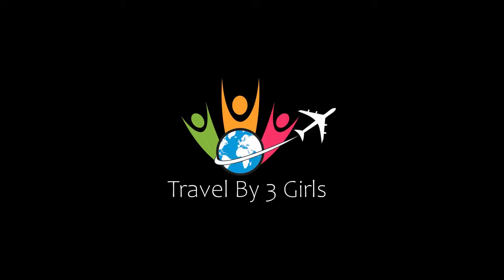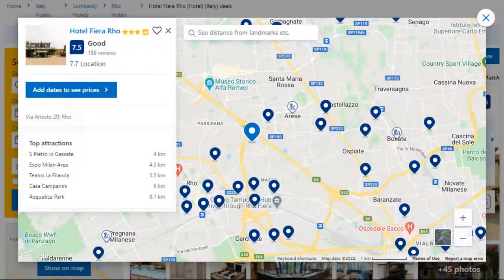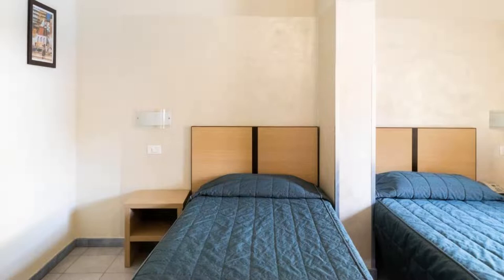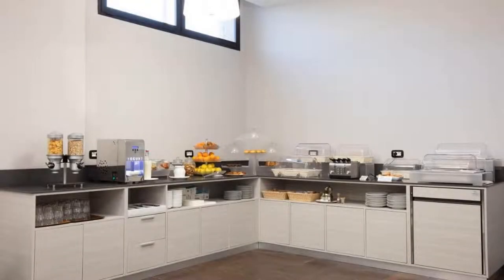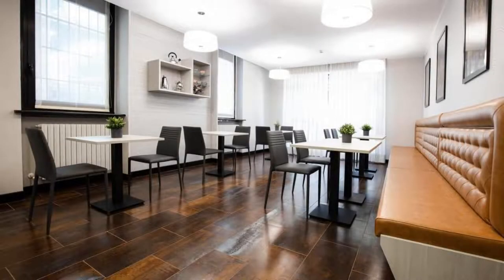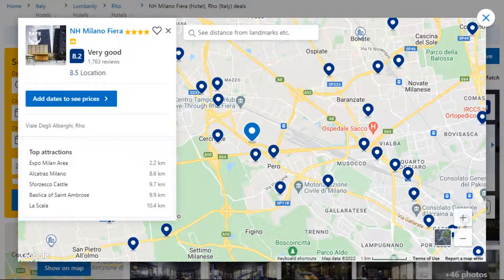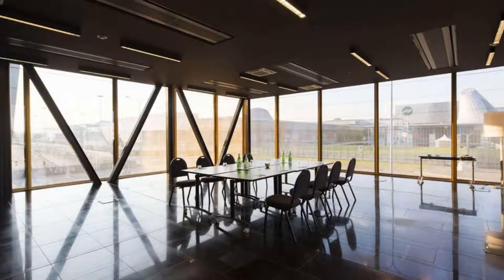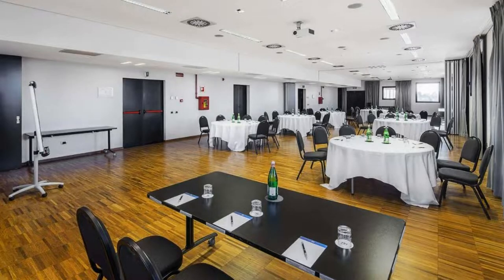Top 5 Recommended Hotels In Rho | Best Hotels In Rho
Queries Solved:
1) Top 5 Recommended Hotels In Rho
2) Top 5 Hotels In Rho
3) Top Five Hotels In Rho
4) Top 5 Romantic Hotels In Rho
5) 5 Best Hotels For Couples In Rho
6) Hotels In Rho
7) Best Hotels In Rho
8) Top 5 Luxury Hotels In Rho
9) Luxury Hotel In Rho
10) Luxury Hotels In Rho
11) Luxury Stay In Rho
12) Top 5 4 Star Hotel In Rho
13) Best 4 Star Hotel In Rho
14) 4 Star Hotel In Rho

Track Title: Subway Dreams
Artist: Dan Henig